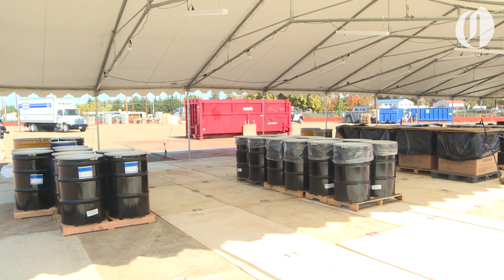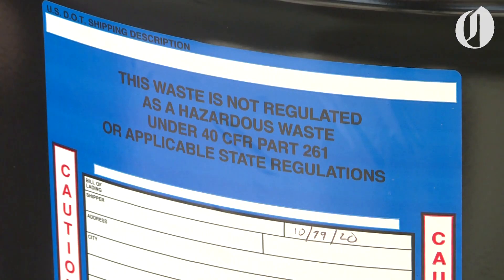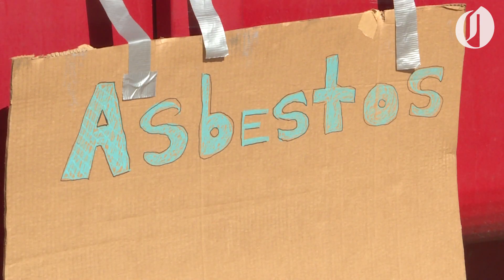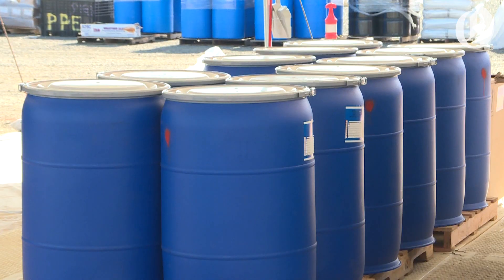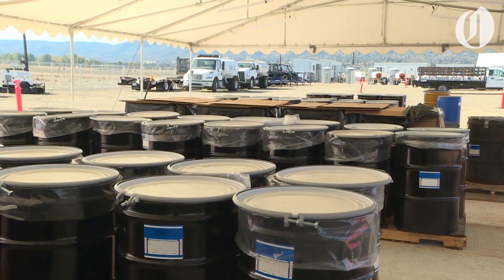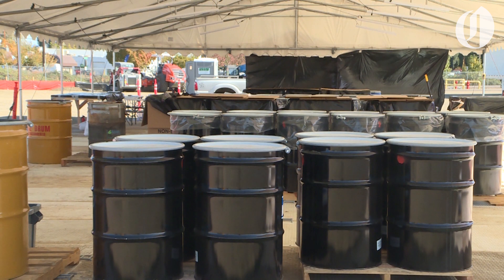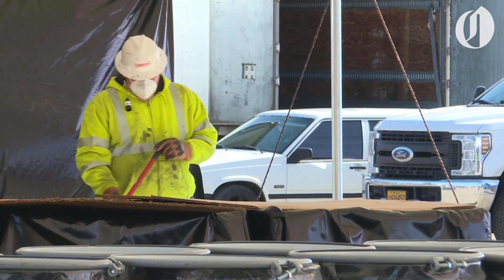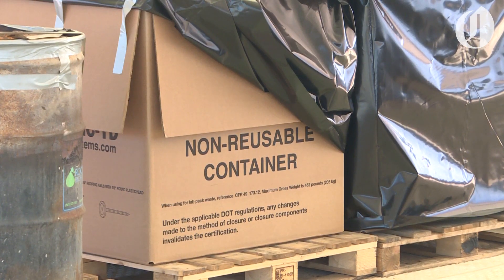Hazardous materials cleanup begins in southern Oregon after devastating wildfires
Environmental crews are focusing on cleaning up hazardous materials in southern Oregon at mobile home parks and communities with clusters of manufactured homes that were particularly hard hit in devastating wildfires last month, officials announced Tuesday.

Workers will comb through debris looking for paint, batteries and other toxic household materials in a cleanup effort that began over the weekend, said John Vial, a spokesperson for Jackson County, where the Almeda fire destroyed more than 4,000 structures in parts of Ashland, Phoenix, Talent and Medford.